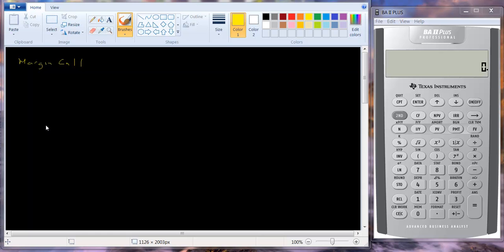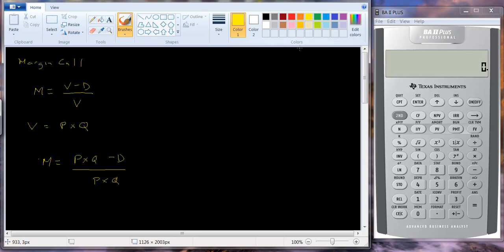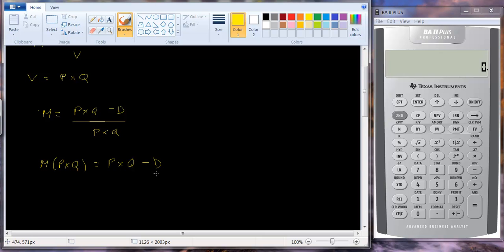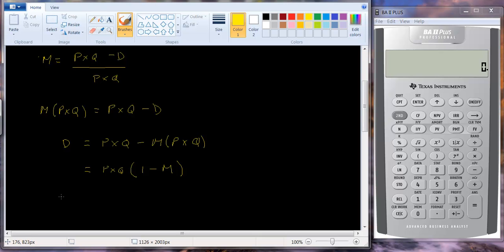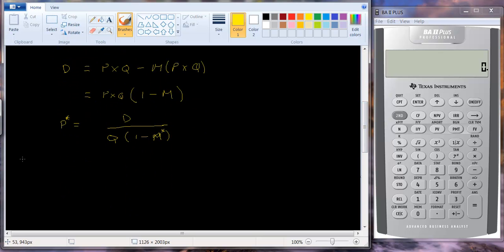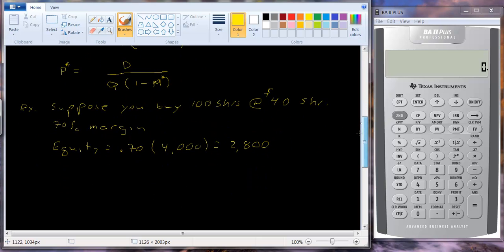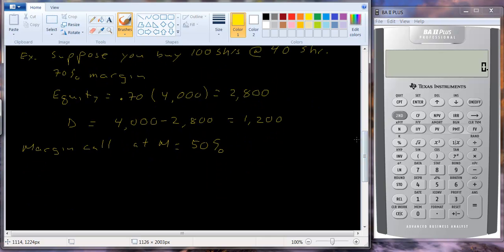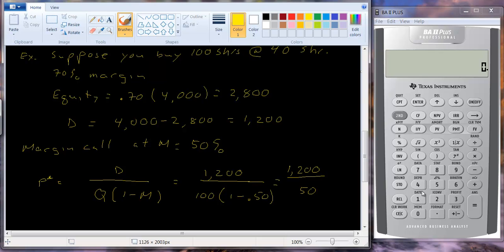Margin Part 2